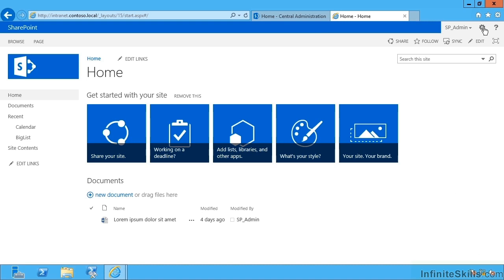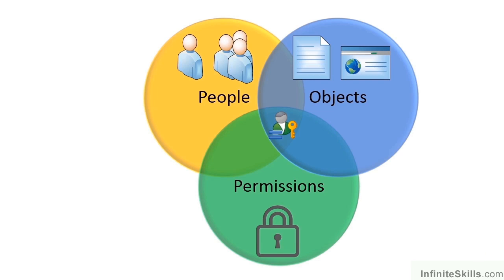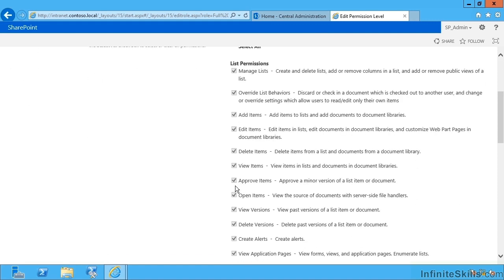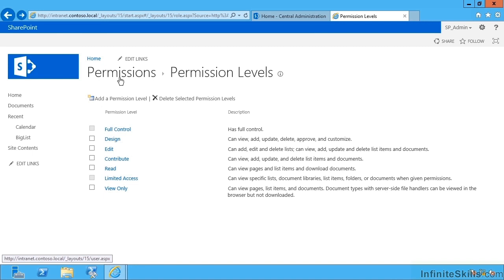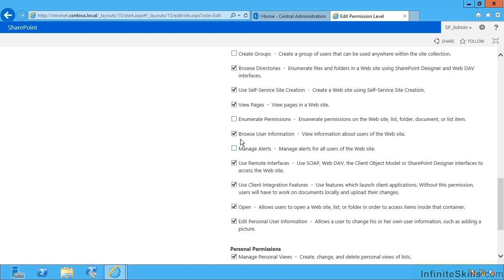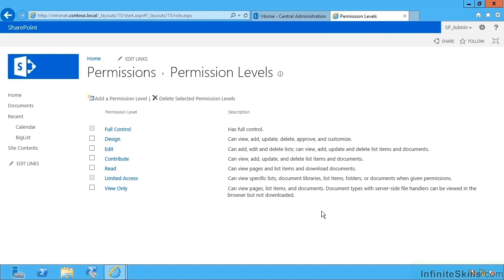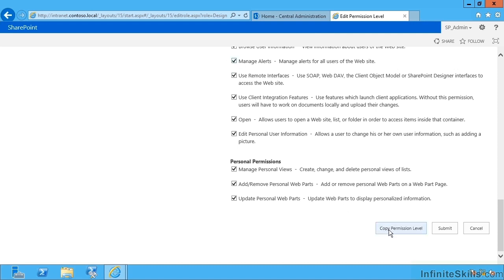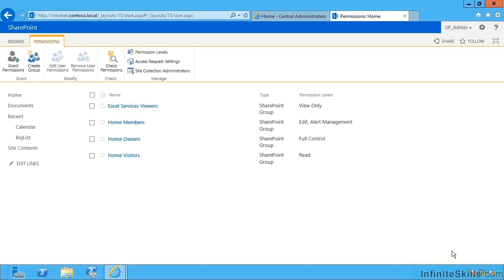Administer SharePoint Server 2013 Tutorial | SharePoint Users And Groups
Want all of our free Administer SharePoint Server 2013 training videos? Visit our Learning Library, which features all of our training courses and tutorials

More details on this Administer SharePoint Server 2013 training can be seen This clip is one example from the complete course. For more free SharePoint tutorials please visit our main website. YouTube